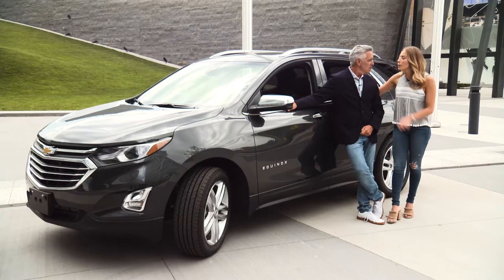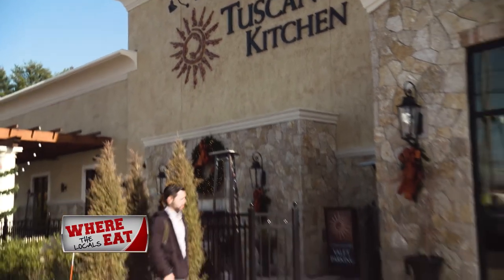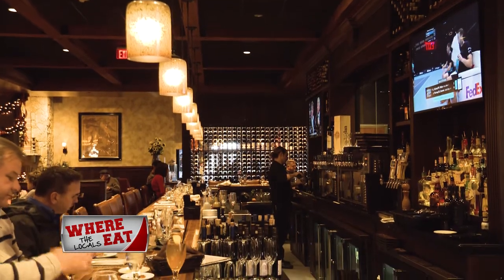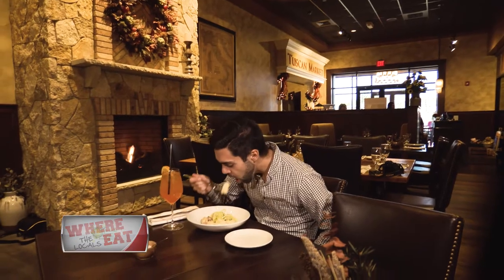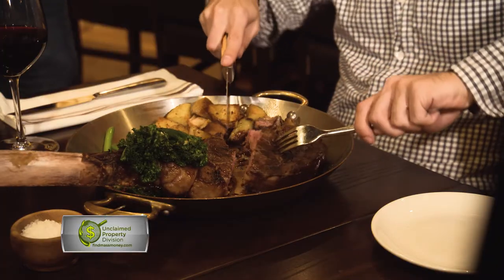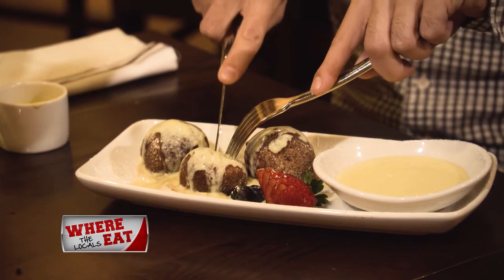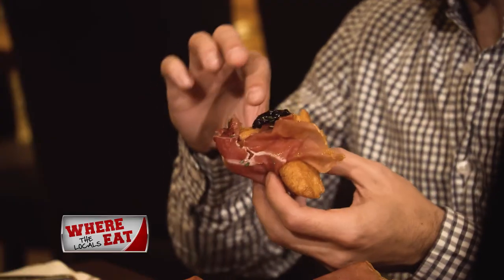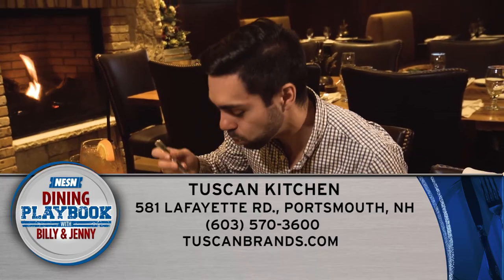Dining Playbook: Where the Locals Eat: Tuscan Kitchen Portsmouth